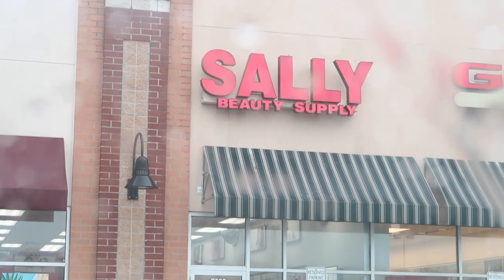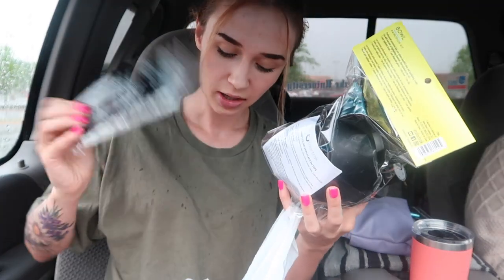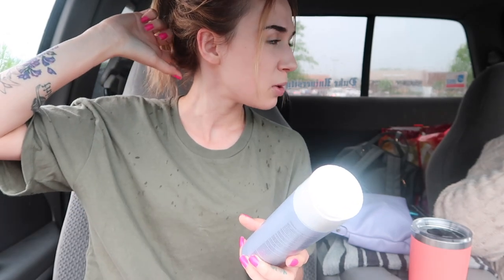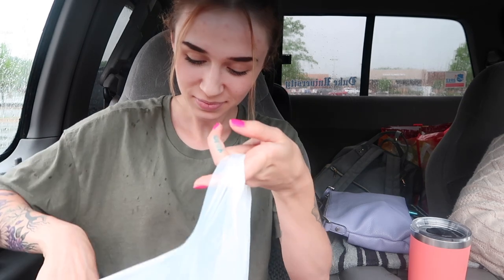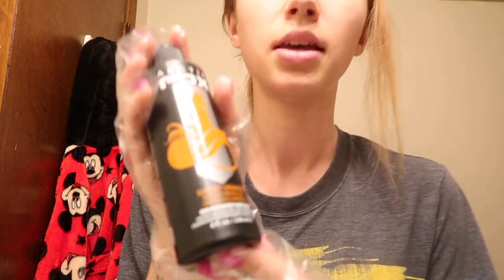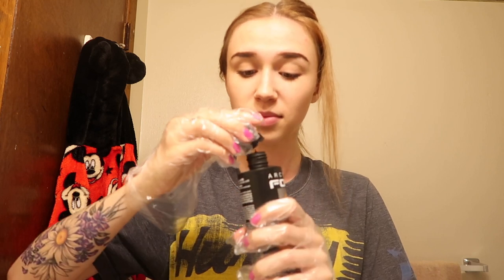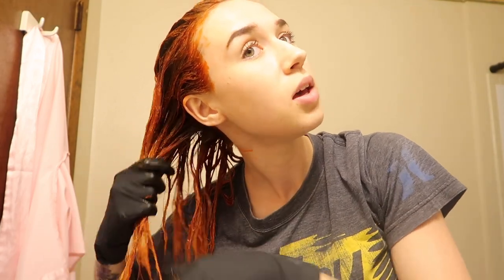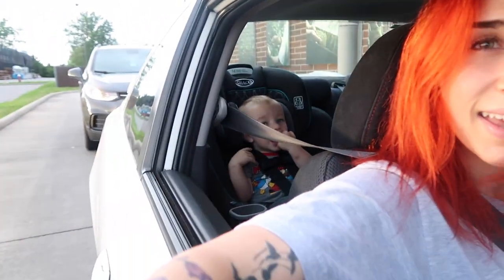dying my hair orange! *arctic fox dye*